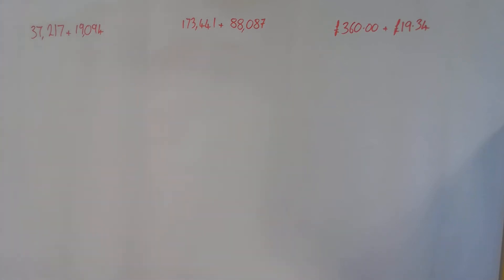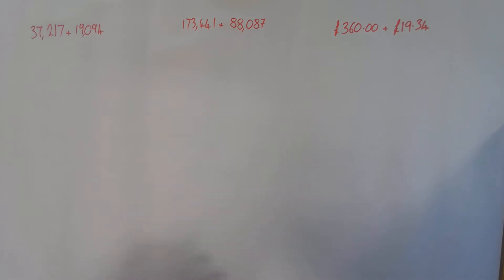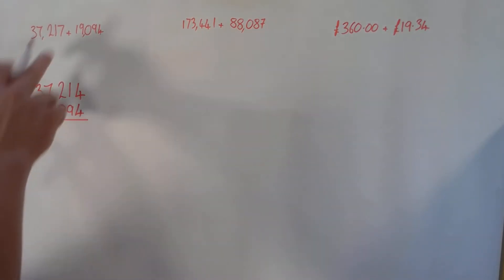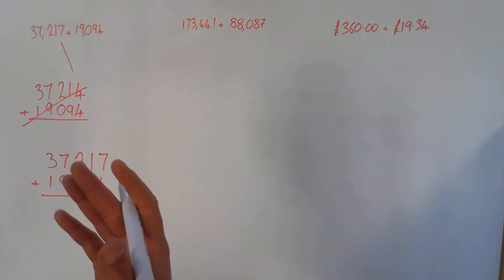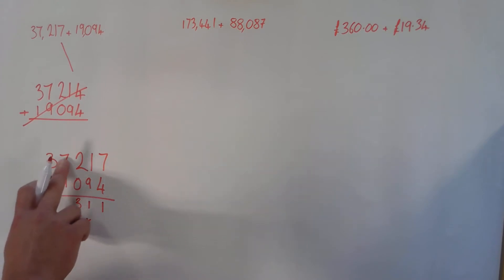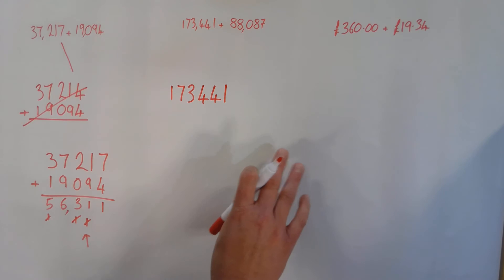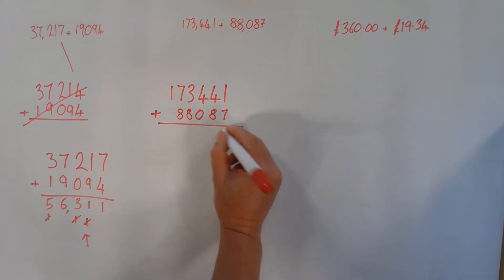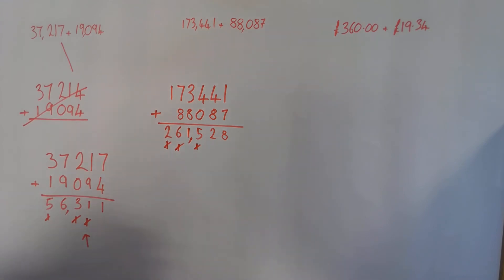Year 6 addition method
Formal addition method to be used at the end of Key Stage 2